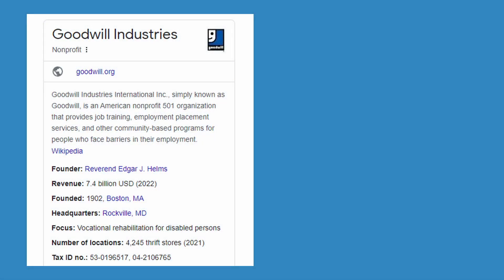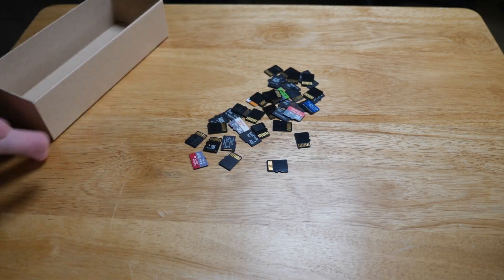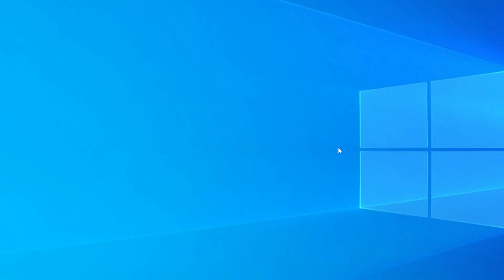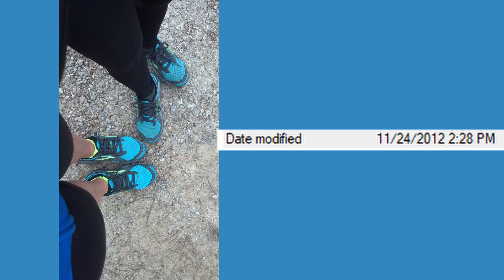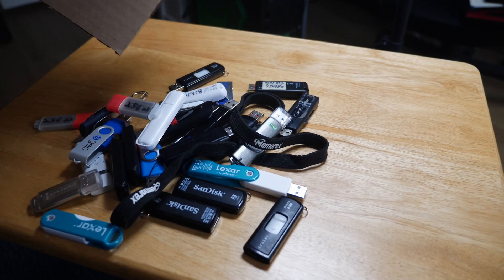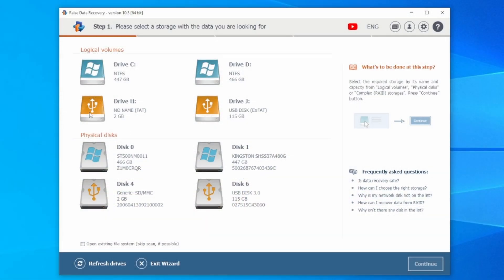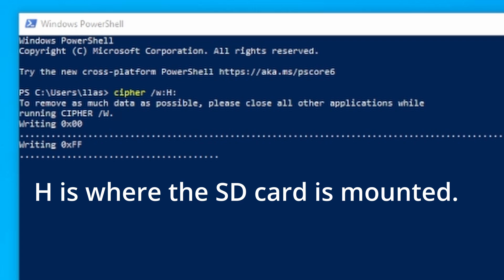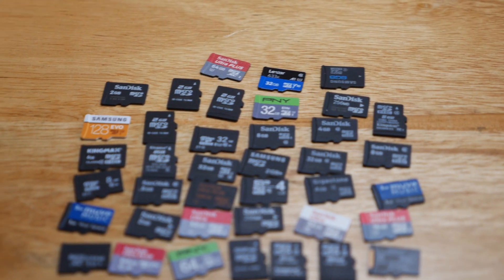Goodwill Could Probably Wipe These Better | MicroSD Data Recovery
I ultimately deleted all of the data that I recovered.